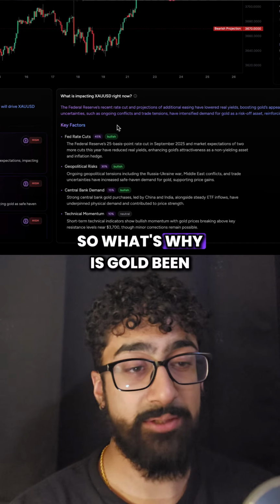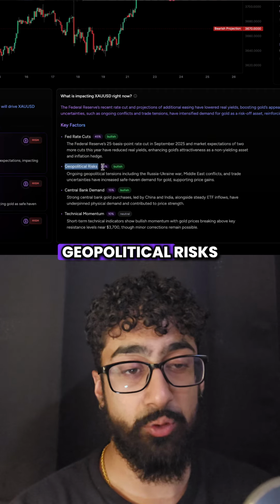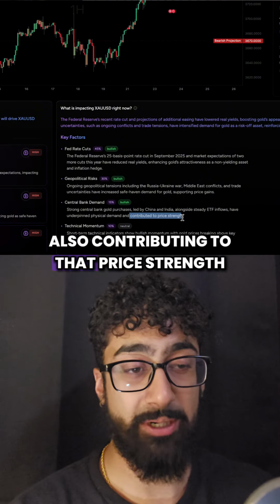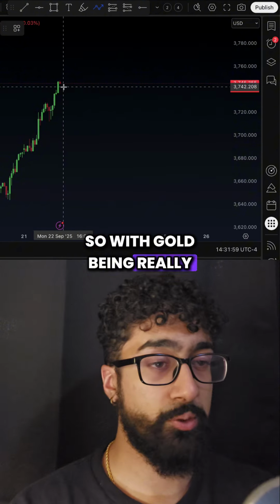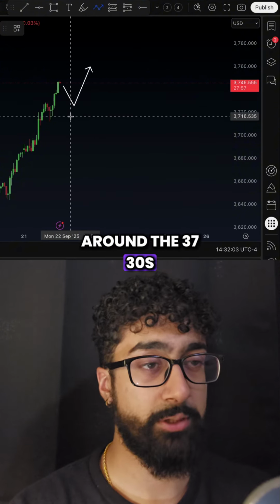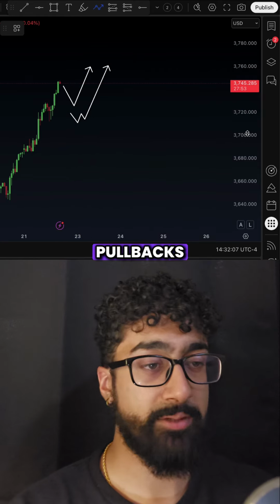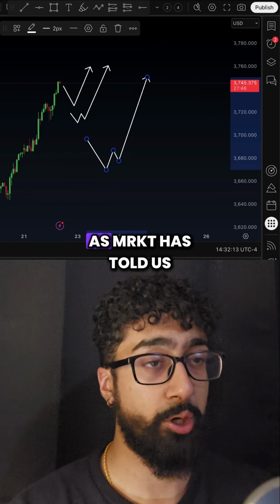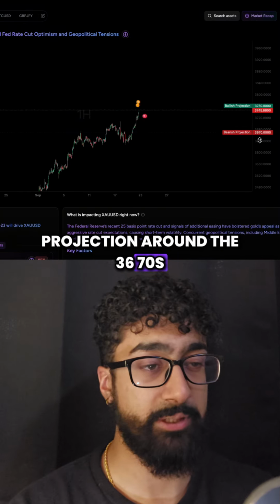Gold Hits All-Time Highs | Fed Cuts, Central Bank Demand & Geopolitical Risks Explained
Gold keeps printing new all-time highs as markets price in:
⚡️ Fed rate cuts
🏦 Central bank demand
🌍 Ongoing geopolitical risks

With MRKT AI, the bias is broken down step by step:
✅ Bullish projections near 3750s
✅ Pullback zones at 3730s / 3715s
✅ Deeper support around 3670s

The edge? Instead of guessing, MRKT shows why Gold is moving and where institutions may step in.
If you can build a bias like this, you can do it for any asset class.